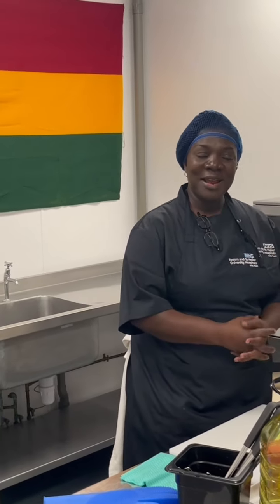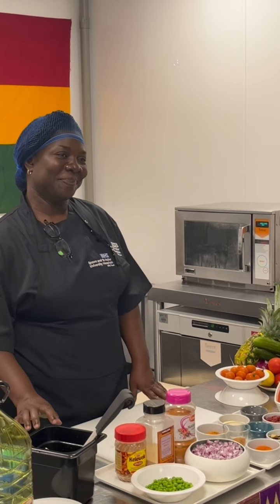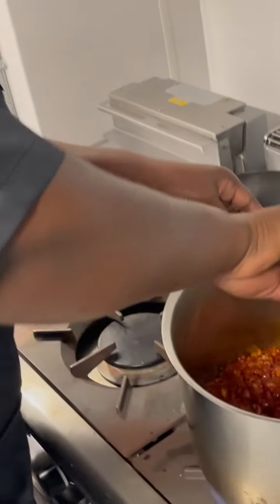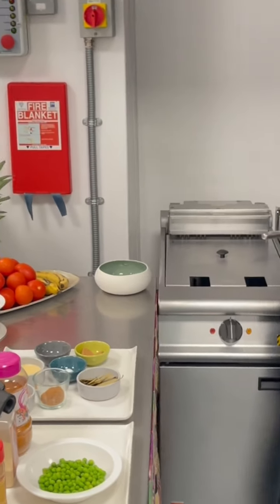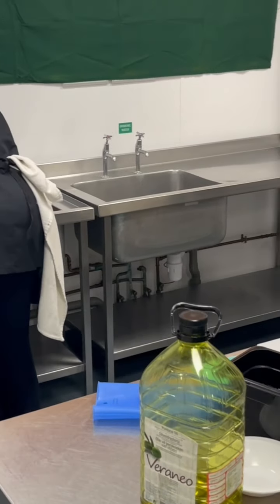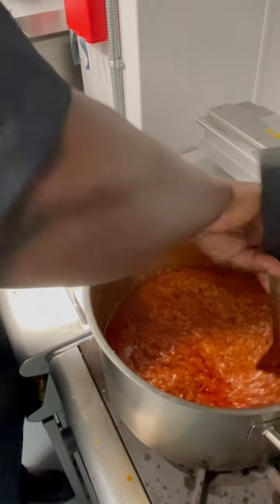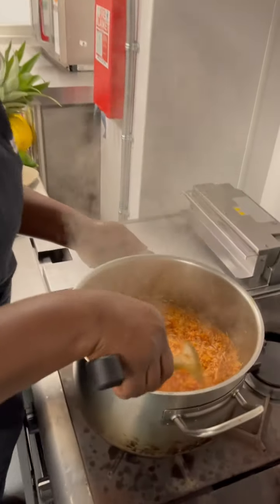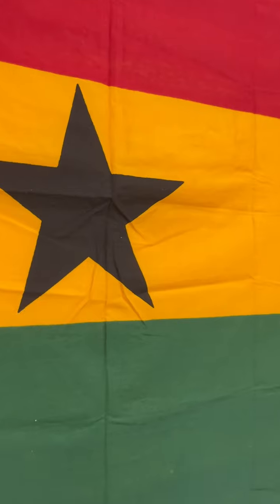BHM Global Cuisine Day - Doreen Ayi